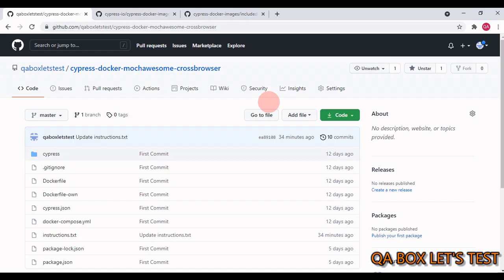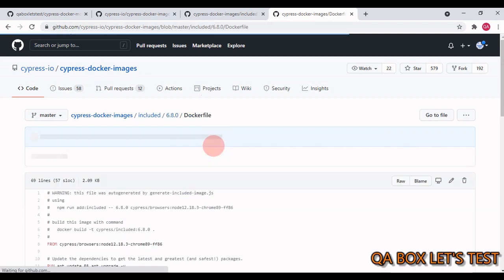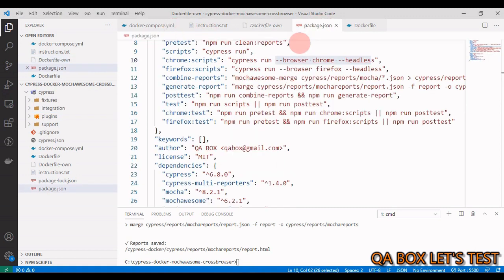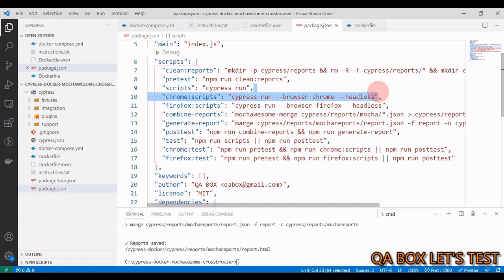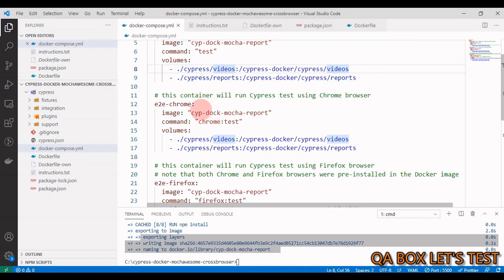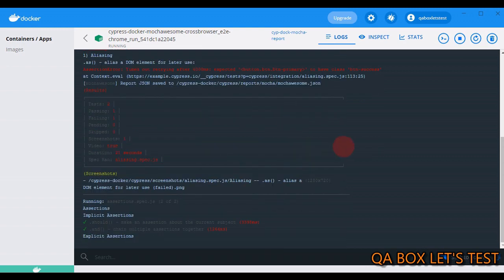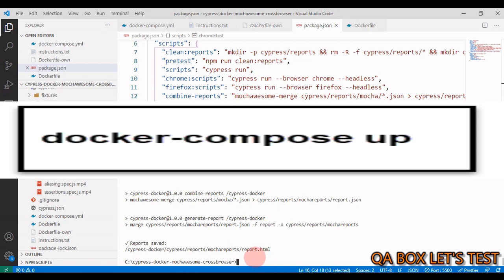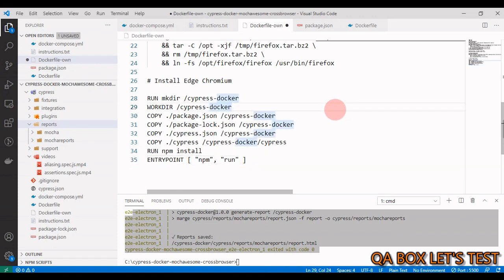Part 33 - Cypress with Docker - Mochawesome Report, Cross-Browser & Parallel Testing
In this video I've shown how Cypress works With Docker. You would learn to
1. Build DockerFile
2. Build docker-compose.yml
3. Export Mochawesome report from Container
4. Run Cross-Browser Tests in Parallel

API Github Link: -